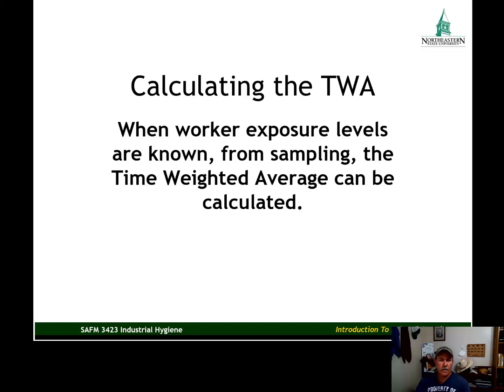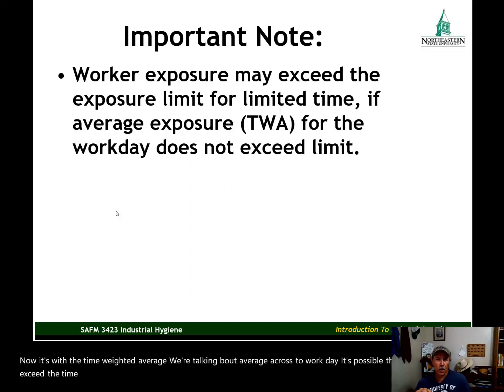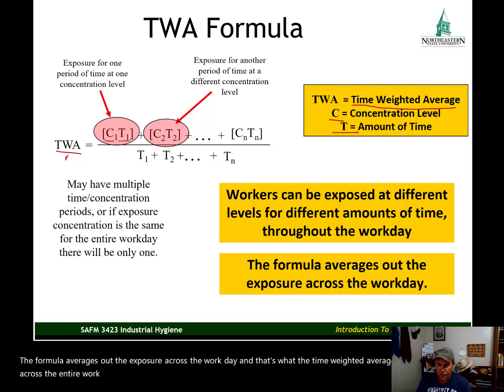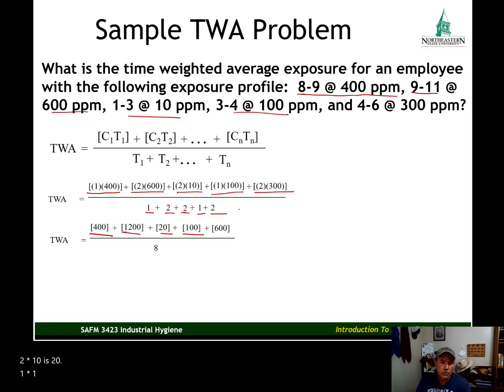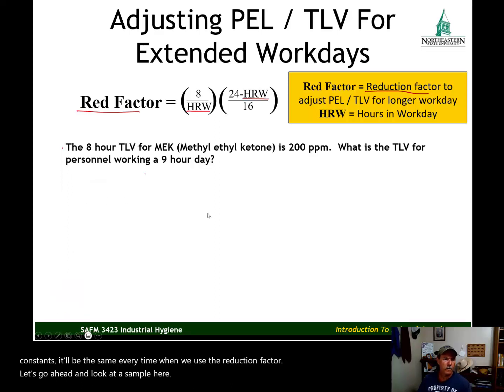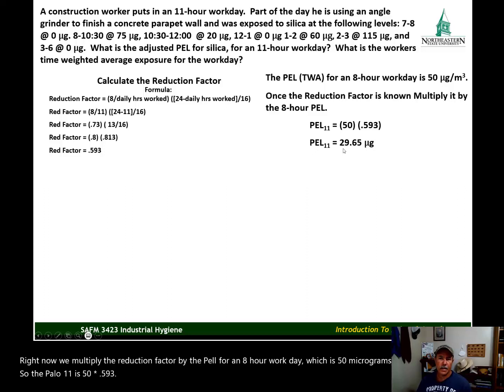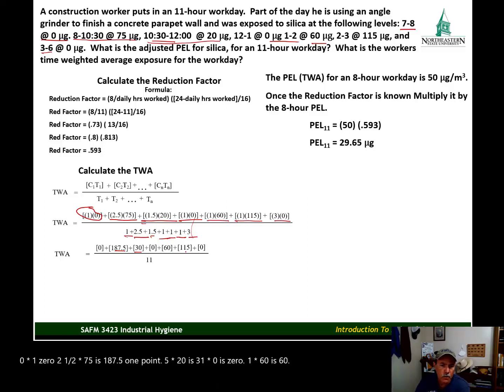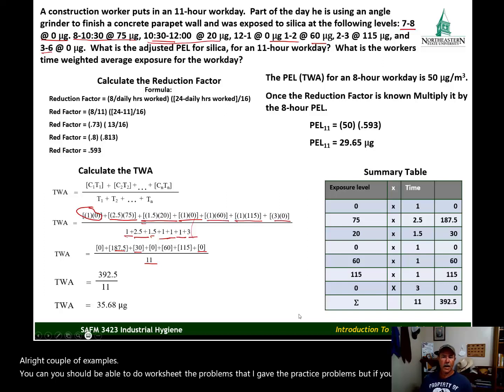Time Weighted Average Calculation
The time weighted average TWA) is a measure of a worker's average exposure to a contaminant, over the length of a work shift.  The OSHA permissible exposure limit (PEL) is a TWA, as is the TLV recommendations from the ACGIH.  Modern sampling instruments will calculate the TWA but it is still important to understand the concept and do the calculations.  The tutorial also includes information about adjusting the PEL (or other exposure limit) for work shifts exceeding eight hours. Material is from SAFM  3423 and SAFM 4423 Northeastern State University.  The EHSM program at Northeastern has been identified as a Qualified Academic Program by the Board of Certified Safety Professionals.  The presenter is Dr. Doug Martin.  Dr. Martin earned his Ph.D. from Oklahoma State University and is a CSP.  In addition Dr. Martin worked as a safety manager in the construction industry for 20 years.